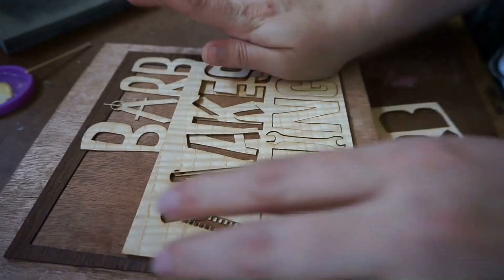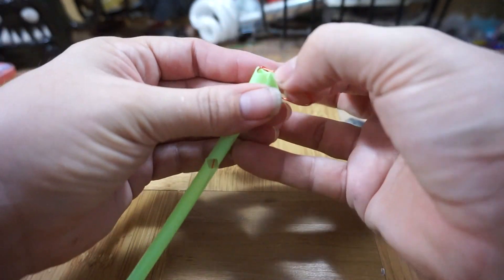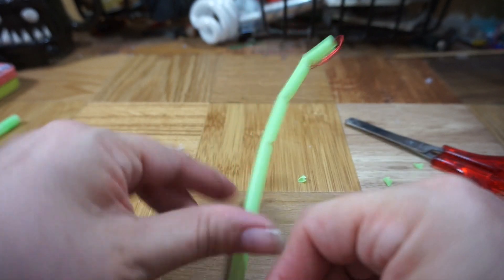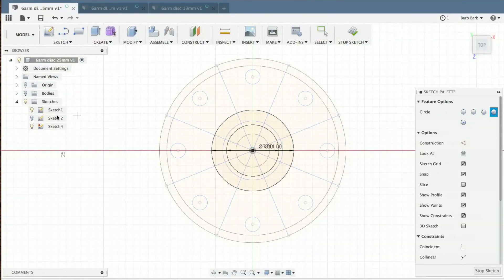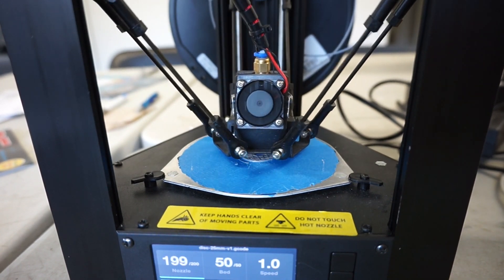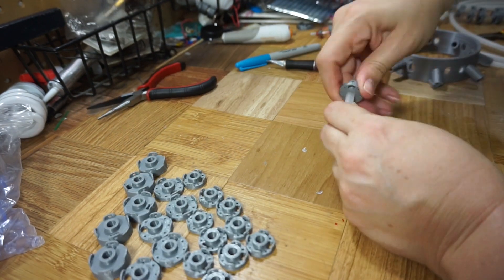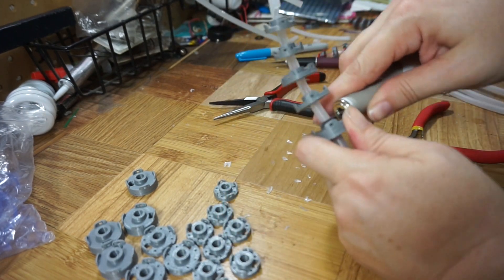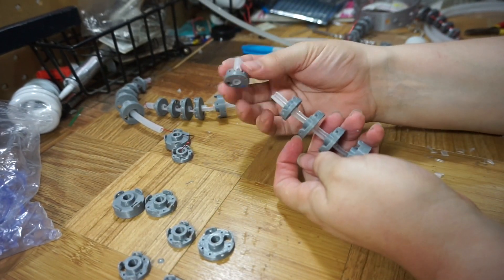The Other Robot Octopus Arms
In which I model, 3d print, and assemble the other six arms for my robot octopus, and explain how the second type of movement works.